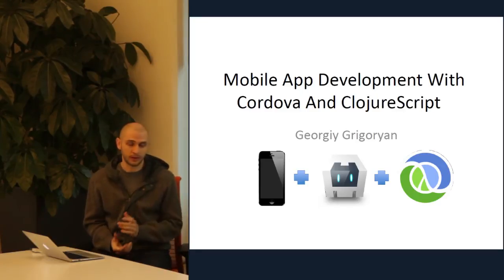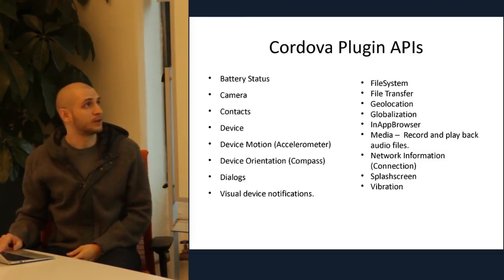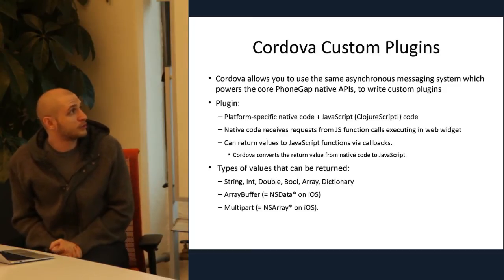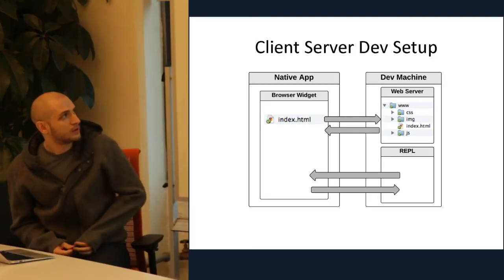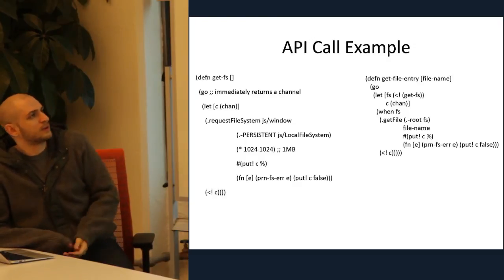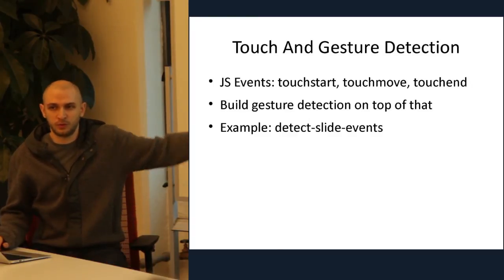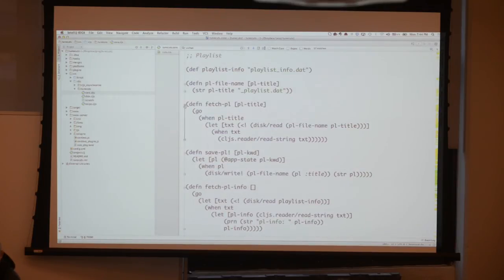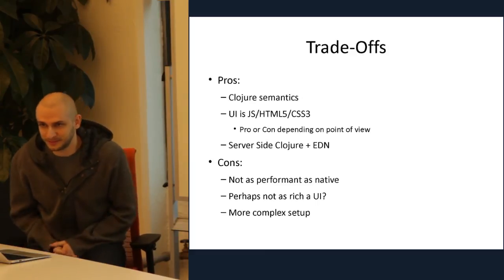Mobile App Development with ClojureScript and Cordova - Geo Grigoryan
Clojure Programmer Geo Grigoryan talks about building mobile apps with ClojureScript and Cordova. Corodova allows you to write your user interface in HTML/Javascript and gives you access to hardware functionality via its plugin system.

In this talk, he'll cover the basic architecture, setup, and lessons he's learned while developing these apps.

This talk was given at the NYC Clojure Users Group hosted by Two Sigma Investments in NYC.